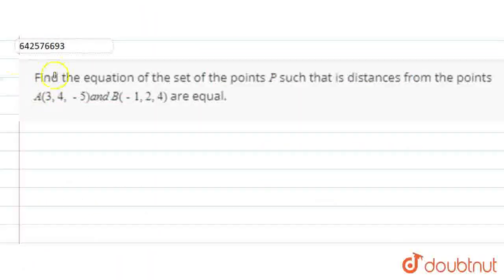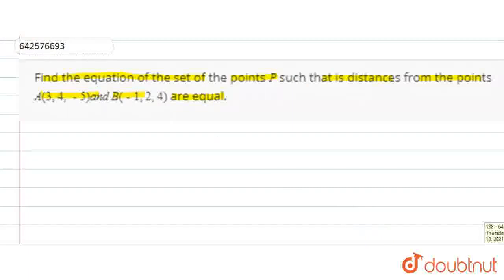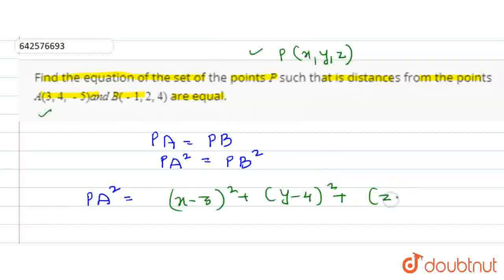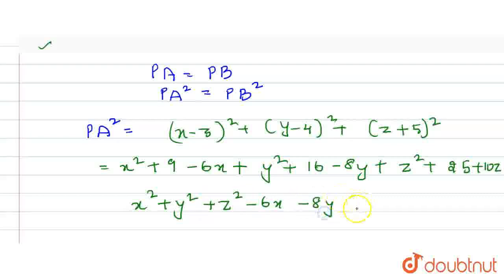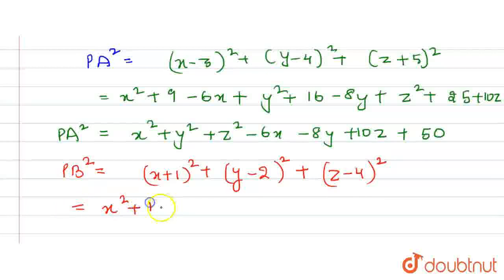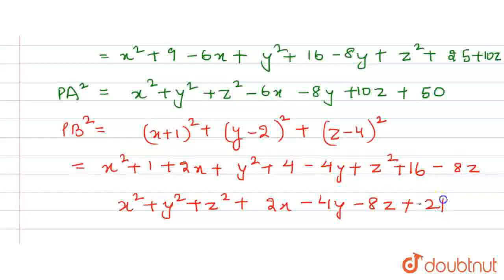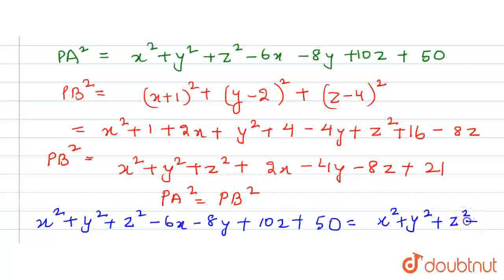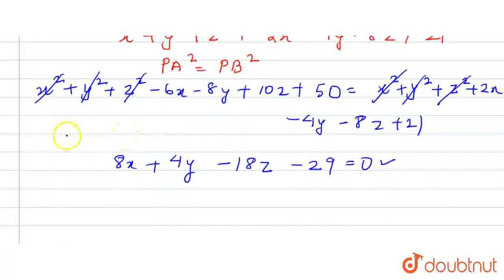Find the equation of the set of the points P such that is distances from the points A(3,4,-5)and...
Find the equation of the set of the points P such that is distances from the points A(3,4,-5)and B(-1,2,4) are equal.
Class: 11
Subject: MATHS
Chapter: INTRODUCTIONS TO 3-D COORDINATE GEOMETRY
Board:CBSE

👉 Have Any Query? Ask Us.